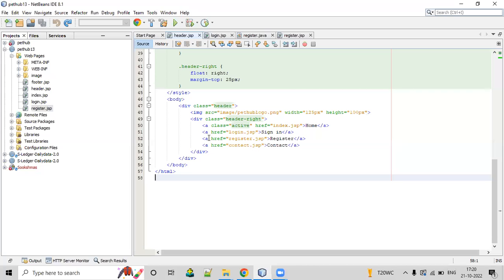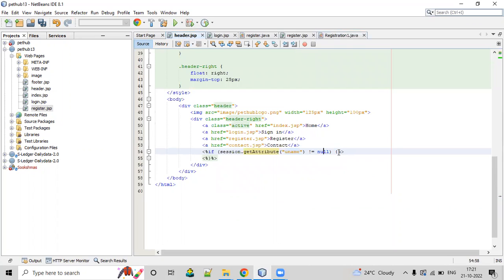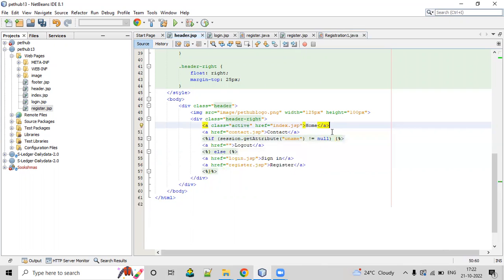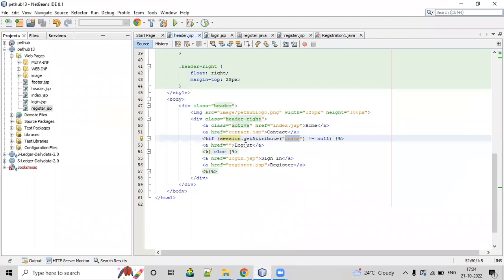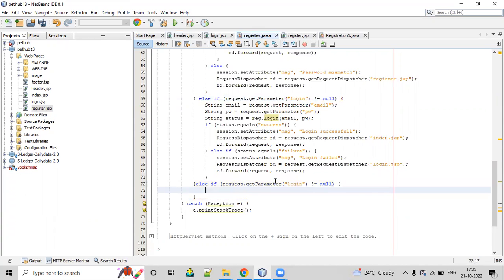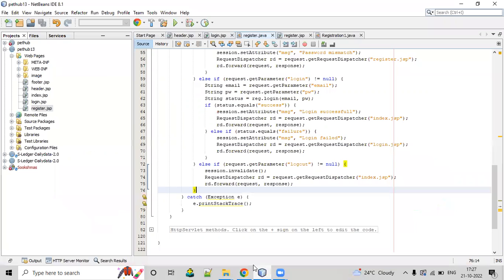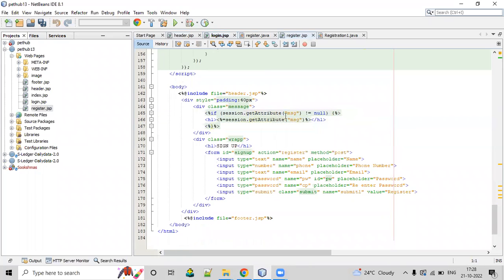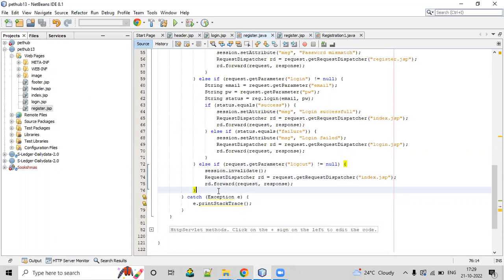Project Based Learning(Ecom project) - Logout and usage of session concept